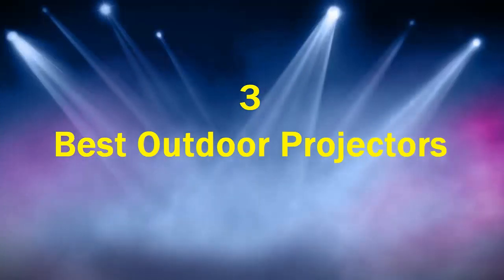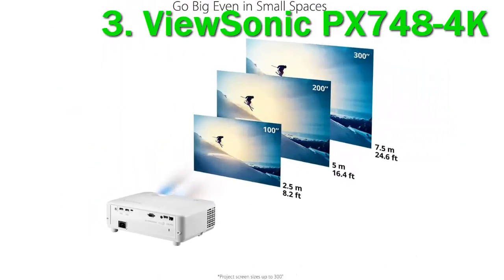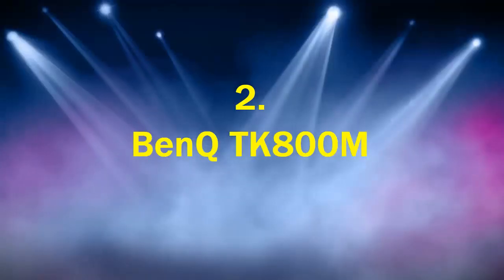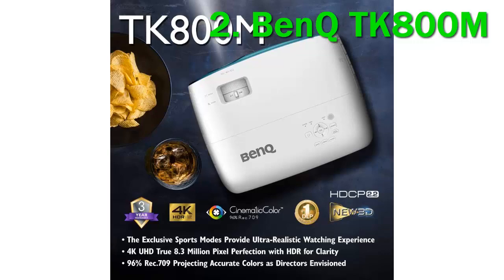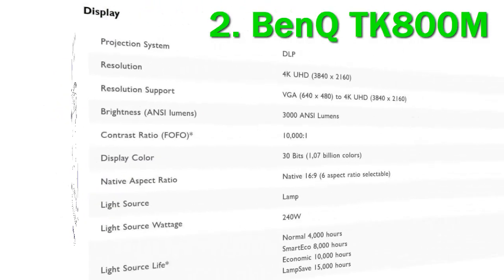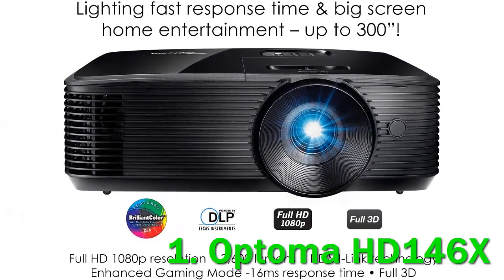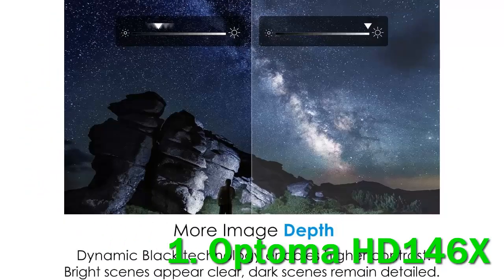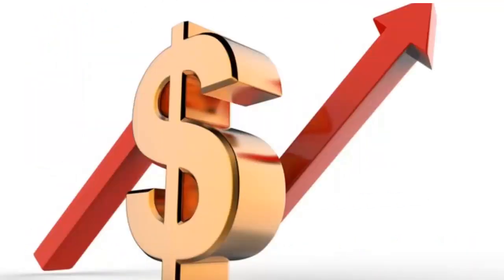3 Best Outdoor Projectors 2023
► Below Updated Priced of 3 Best Outdoor Projectors 2023!